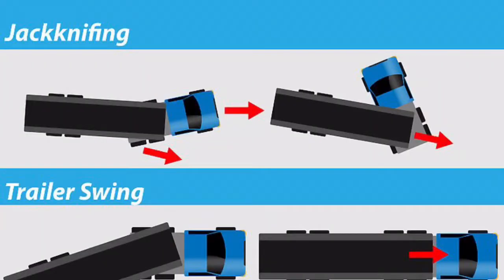LET’S TALK JACKKNIFE (safety talk)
Jackknives are totally preventable when you have the knowledge of the cause and applying common sense.